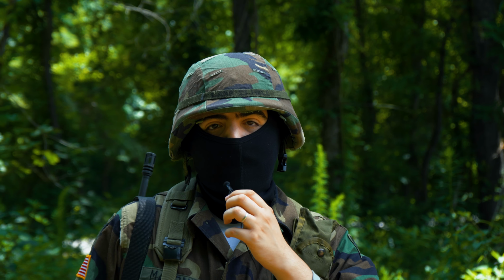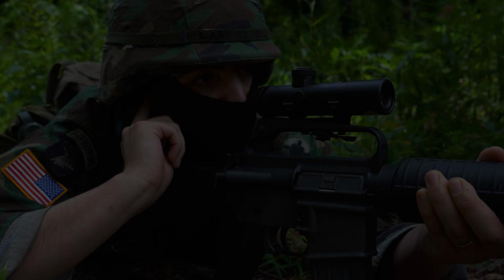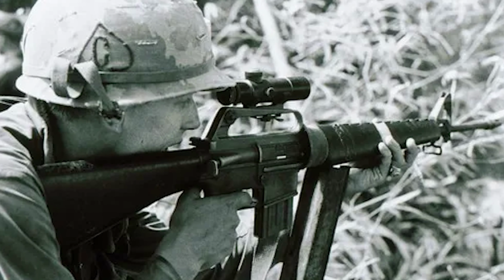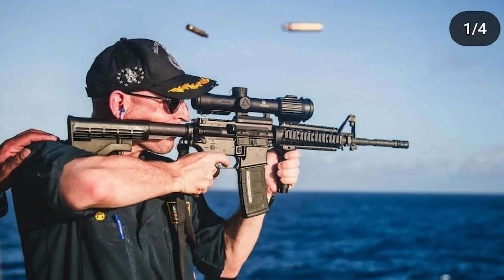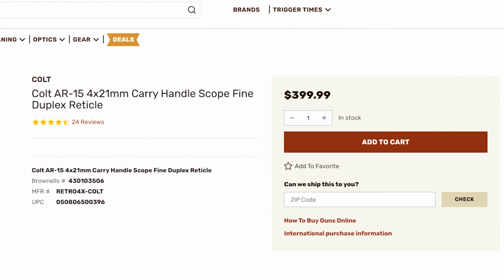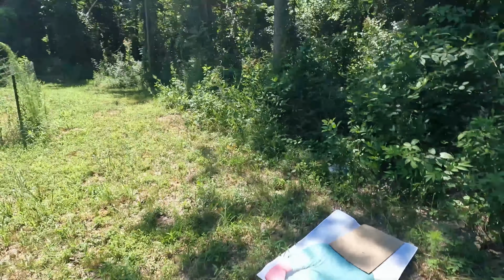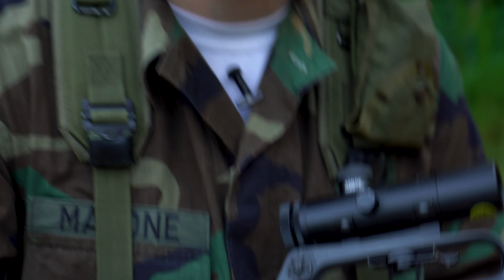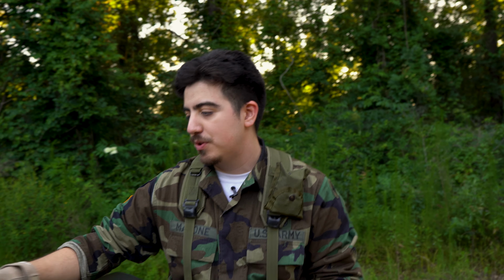Enhance Your Retro AR With This Optic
Today we will discuss the ACOG of the past: The Colt 4x20 carry handle scope.

Welcome to 1989 0:00
Suffer With Me 1:00
Lets Talk About The Scope 1:43
Little History 2:24
Black Ops 3:57
The Yapping Continues 4:35
Scope Components 5:28
Is It Worth It? 7:39